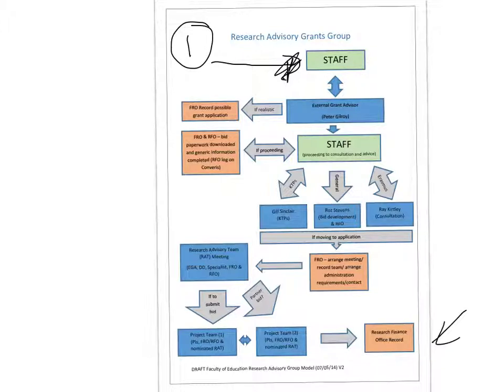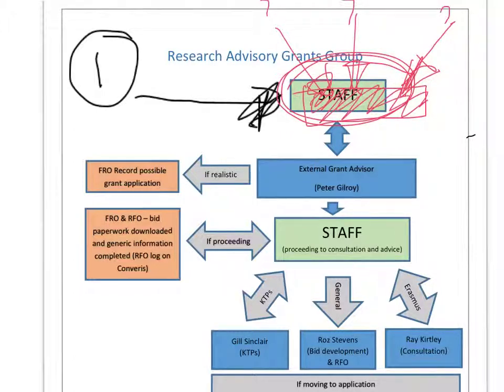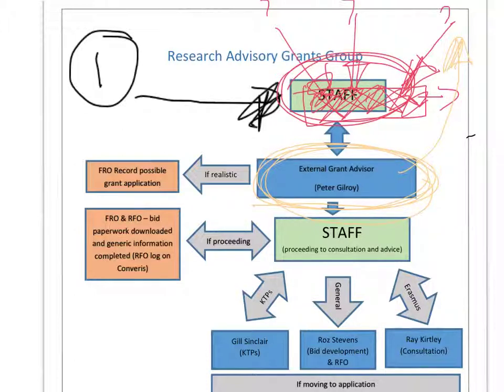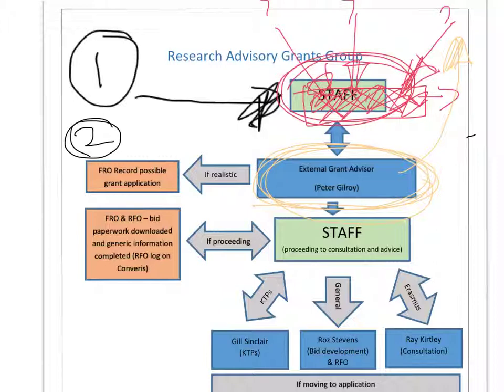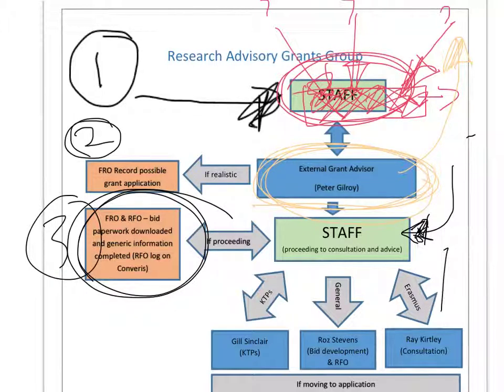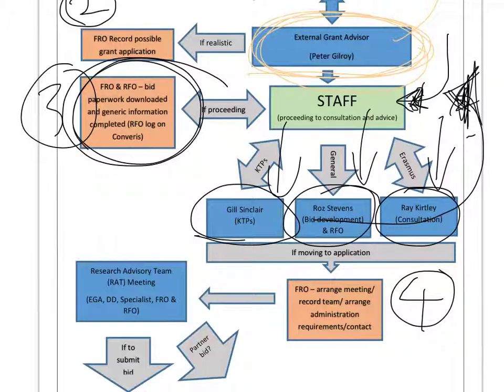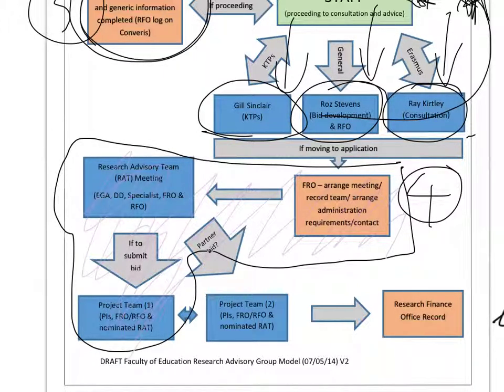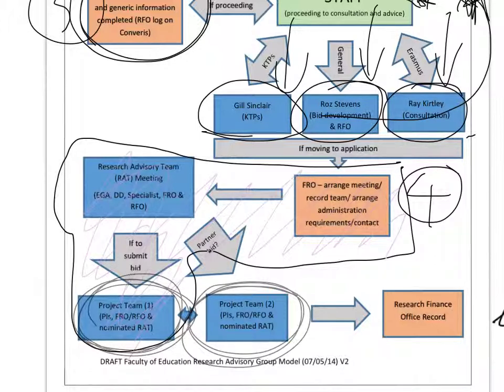Research advisory grants group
Flow chart with feedback